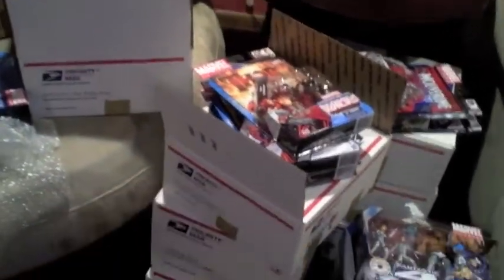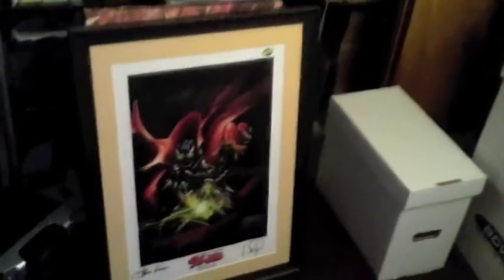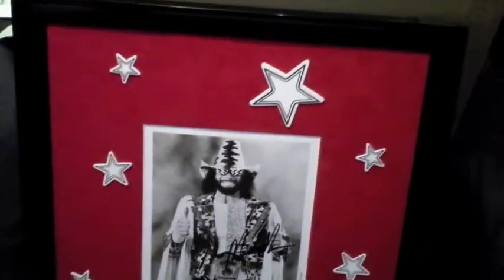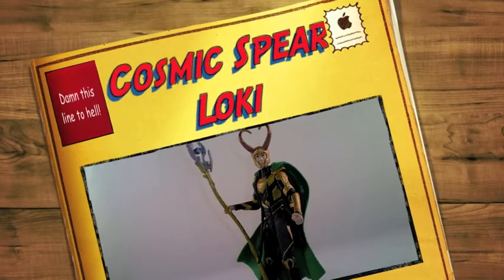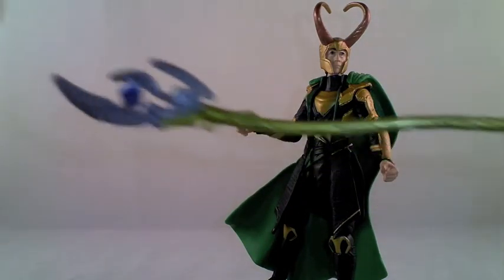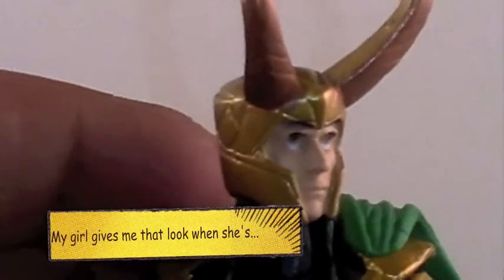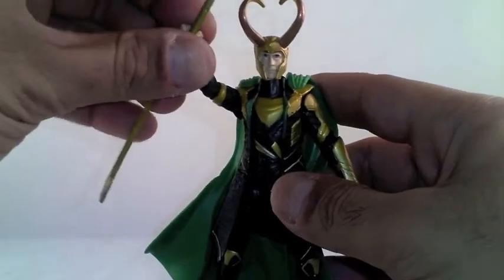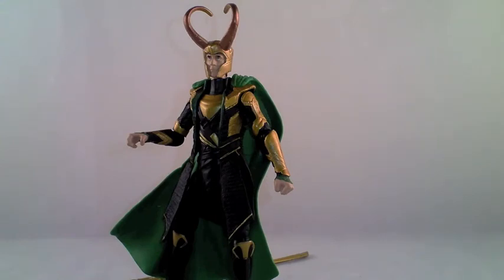Avengers Movie Cosmic Spear Loki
This figure is straight GARBAGE...awesome paint apps, but articulation is something out of the 90's. Slap to the face of true collectors. Thank you guys so much for watching and the next review will be up to you. I will have the selection up later on tonight and you decide. Link to the MU FB page is below...come join us.